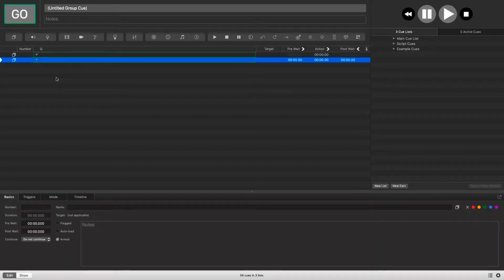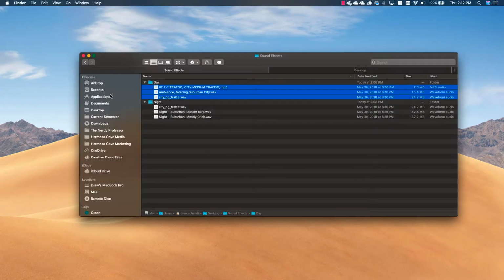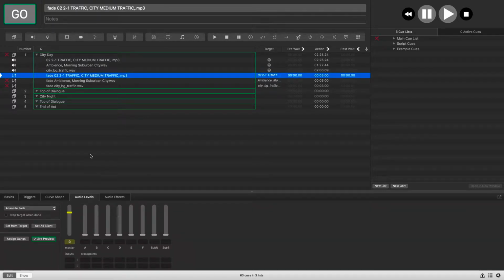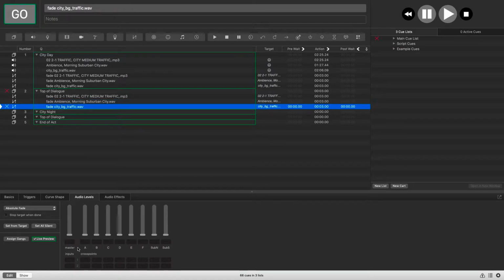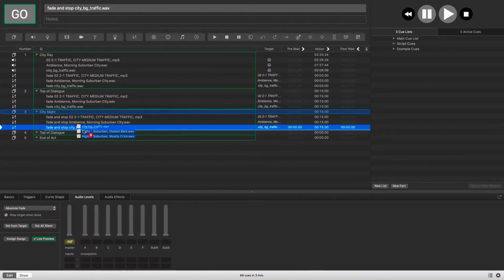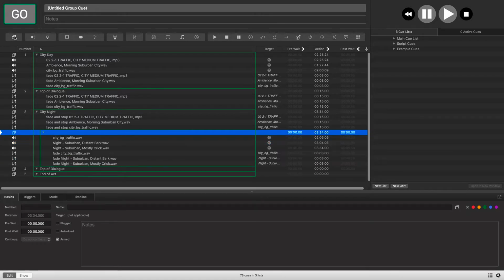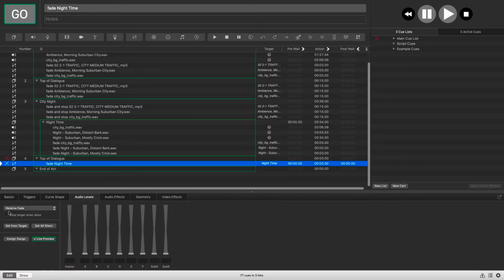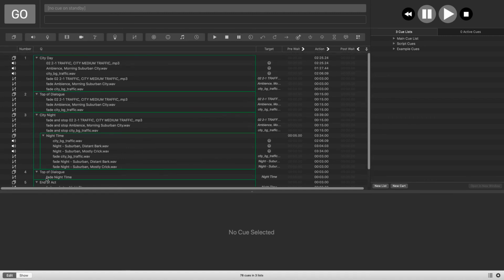5.09 - Building Complex Soundscapes with Group Cues